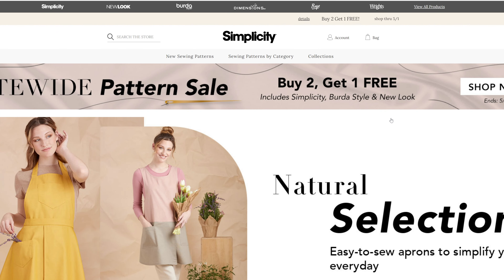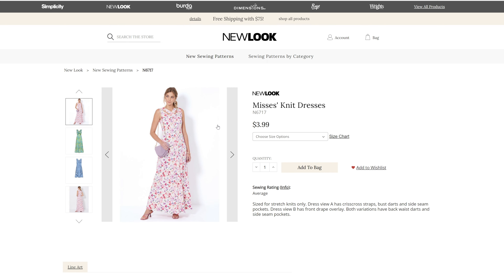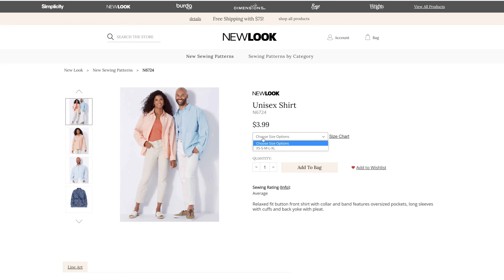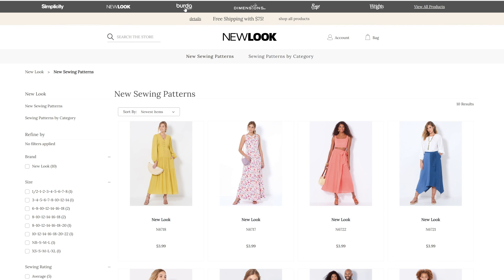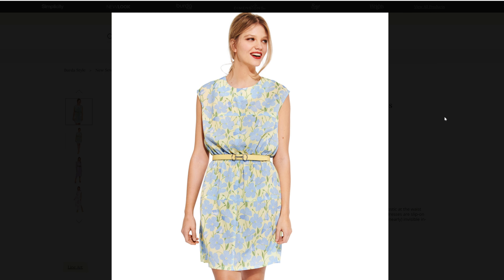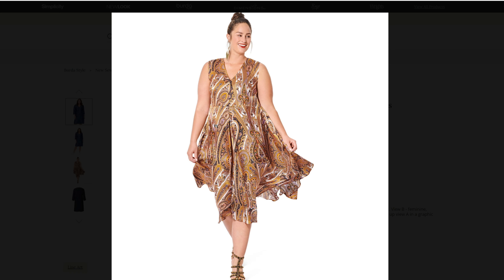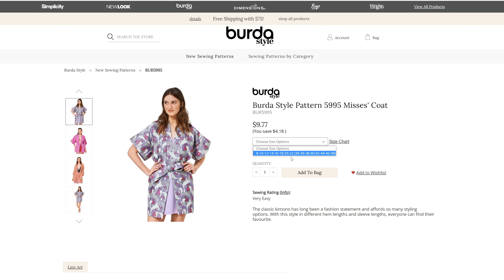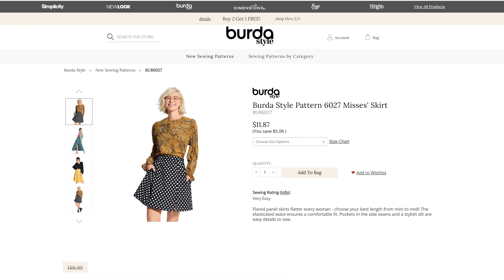NewLook and Burda Style First Look Pattern Release Spring 2022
15Table of Contents
0:00 - Welcome
0:38 - University of Fashion
1:01 - Intro
1:26 - NEWLOOK Patterns
1:34 - N6718
2:11 - Size Chart Info
2:59 - N6717
3:32 - N6722
4:08 - N6721
4:37 - N6719
5:25 - N6720
5:56 - N6724
6:25 - N6727
7:02 - N6726
7:46 - N6725
8:30 - Burda Style
8:40 - BUR6023
8:55 - Size Chart Info AGAIN
10:19 - BUR6009
10:56 - BUR6030
11:31 - BUR6040
12:11 - BUR6004
12:45 - BUR6042
13:41 - BUR6018
14:26 - BUR6036
14:52 - BUR6041
15:25 - BUR6034
16:02 - BUR6029
16:36 - BUR6024
17:11 - BUR5995
18:00 - BUR5999
18:40 - BUR6028
19:15 - BUR6026
19:59 - BUR6027
20:27 - BUR6035
20:55 - BUR5996
21:30 - BUR6032
22:14 - BUR5998
22:45 - BUR6008
23:18 - BUR5994
23:48 - BUR9261
24:22 - BUR9262
24:53 - BUR9260
25:13 - BUR9264
25:42 - BUR9265
26:04 - BUR9258
26:30 - BUR9256
27:28 - Outro